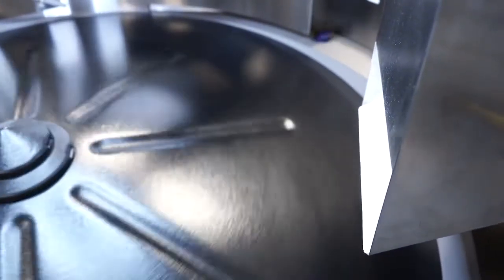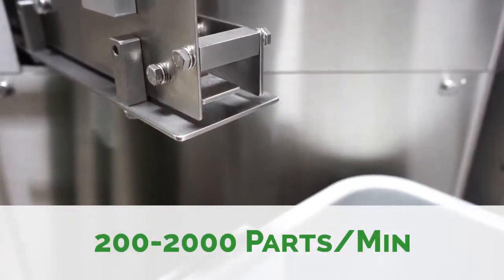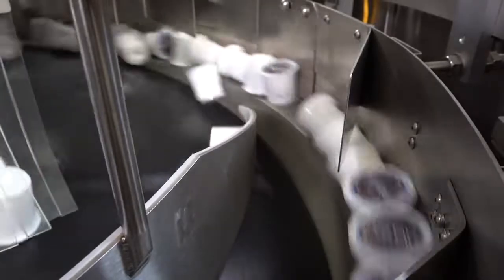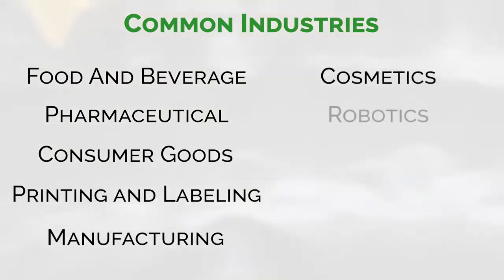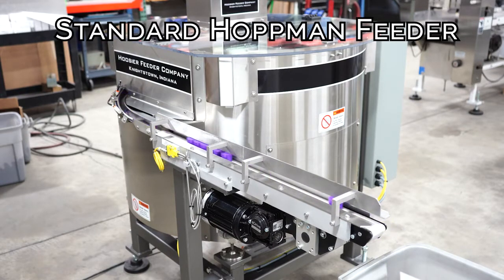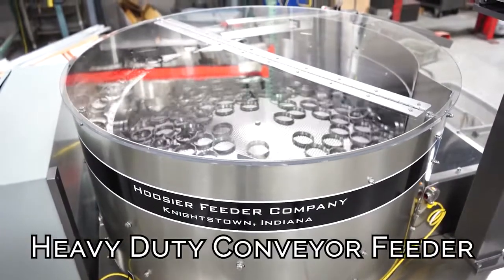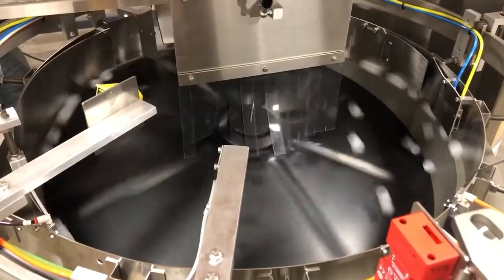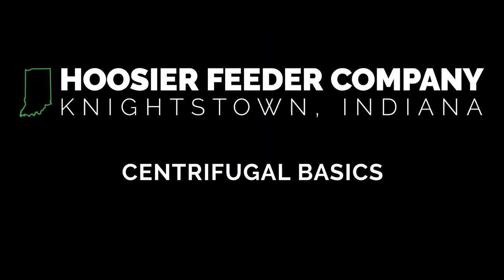Centrifugal Feeder Basics by Hoosier Feeder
This video goes into detail of what a centrifugal feeder is and how it works. It also describes the different types of centrifugal feeders that Hoosier Feeder Company builds and produces.